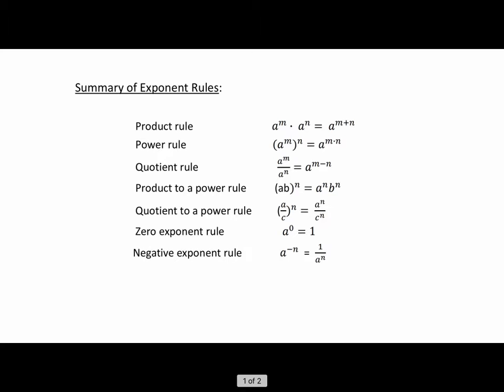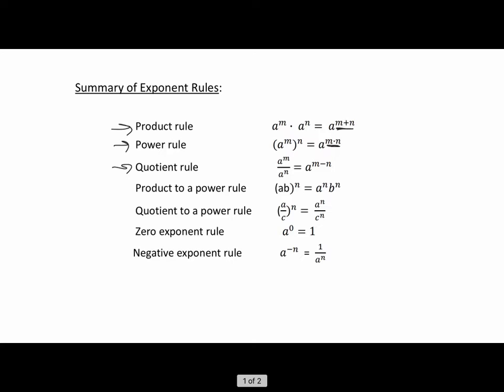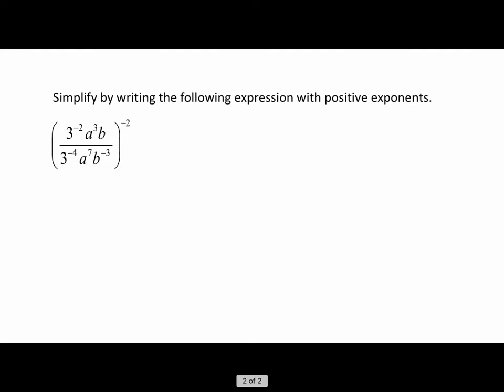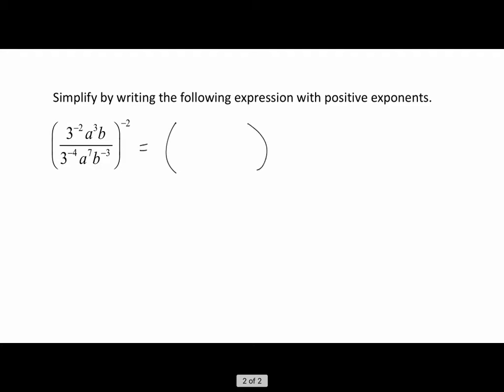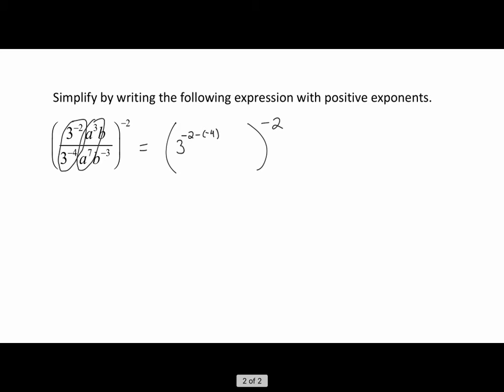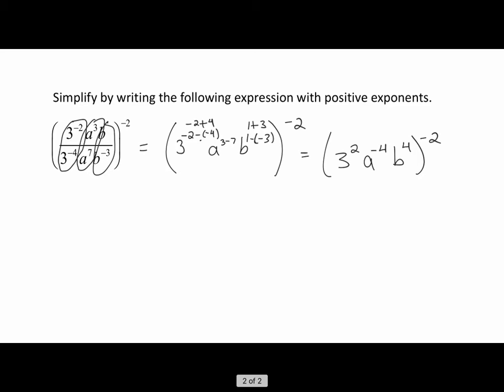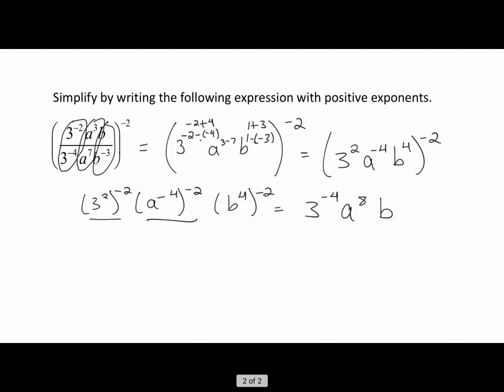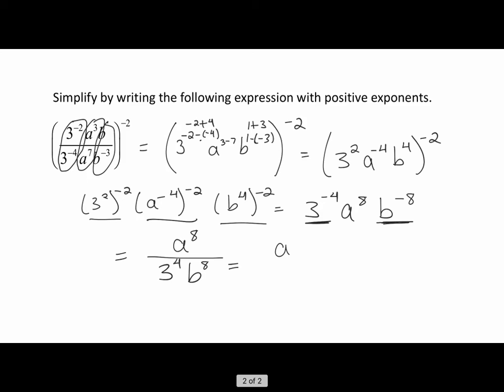Section 5.5 objective 2, simplify exponential expressions